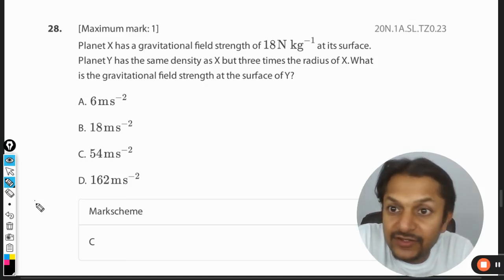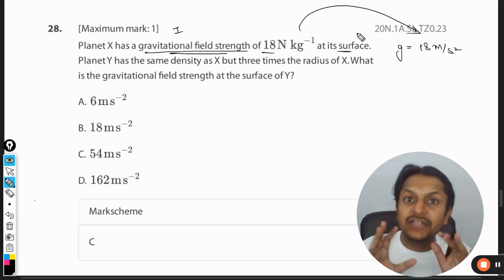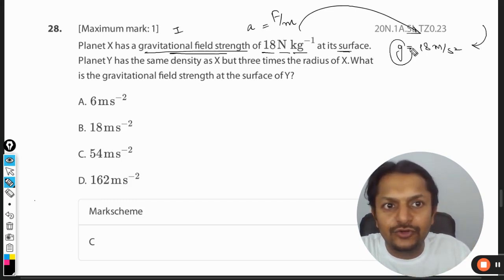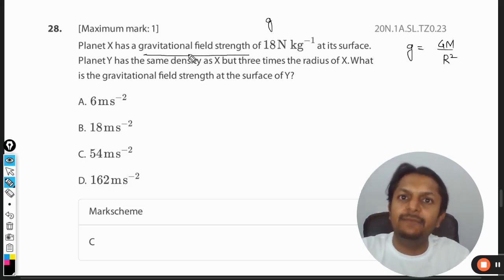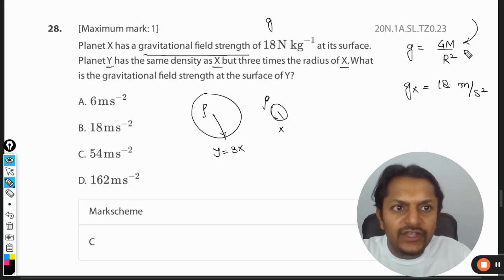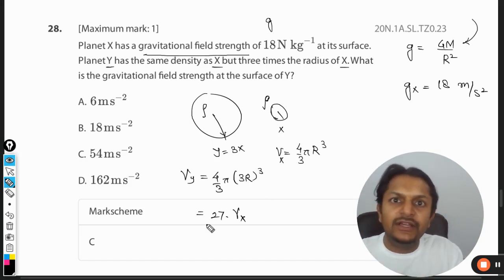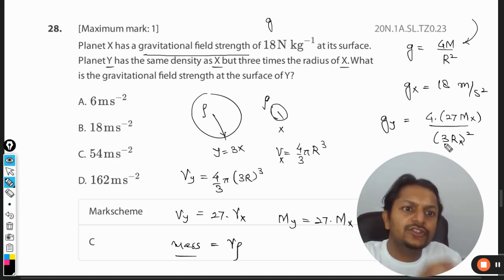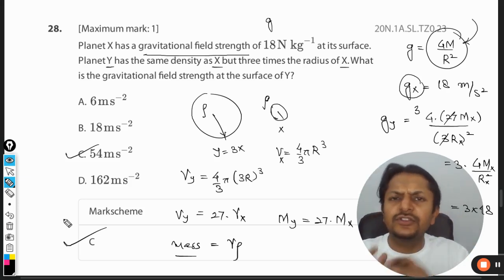Planet X has a gravitational field strength of at itssurface.PlanetY hasthe same density as X but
Planet X has a gravitational field strength of at itssurface.PlanetY hasthe same density as X but three timesthe radius of X.What is the gravitational field strength at the surface of Y?